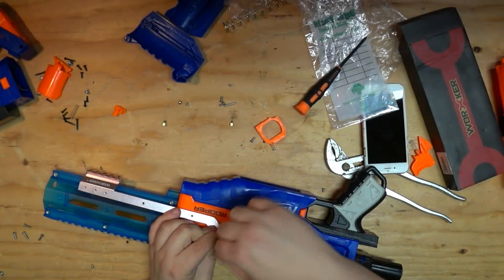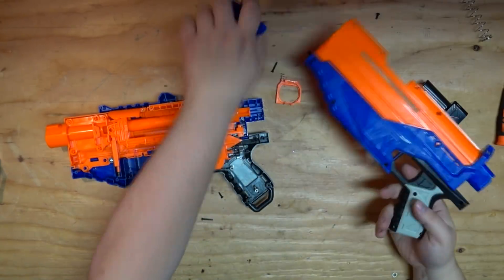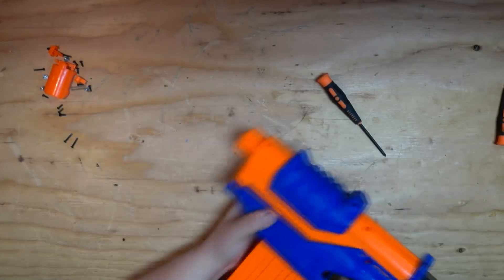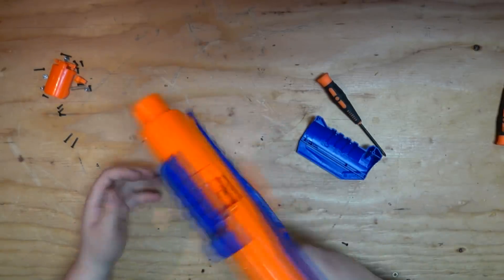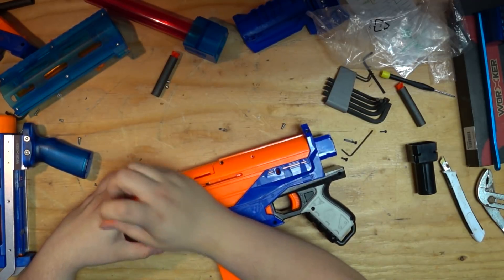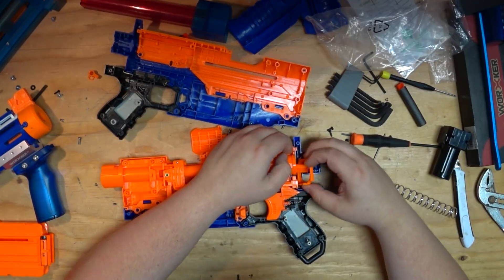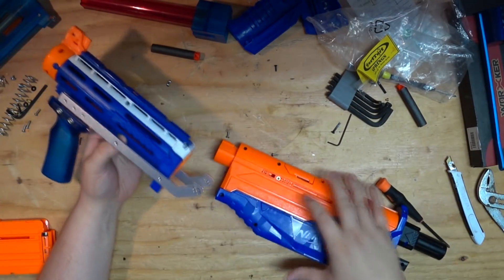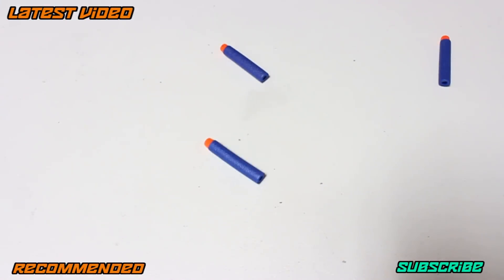NERF Delta Trooper Mod Guide || Mod Potential | Walcom S7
I didn't quite take, "no" for an answer on this one. I got... something? Out of the Delta Trooper. Still needs a new bolt and everything to get real power out of it, but it can be worked with for interesting results. I'm impressed it took a 6kg spring upgrade so easily.

WALCOMS7
1673 S. Market Blvd #10022